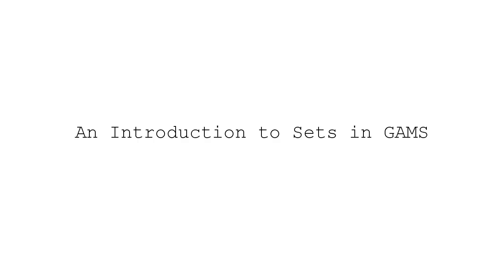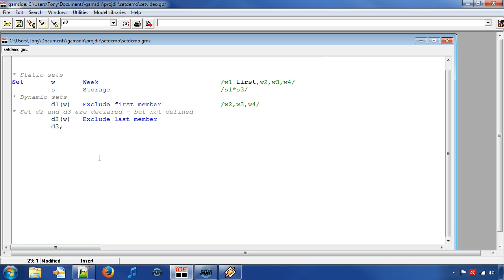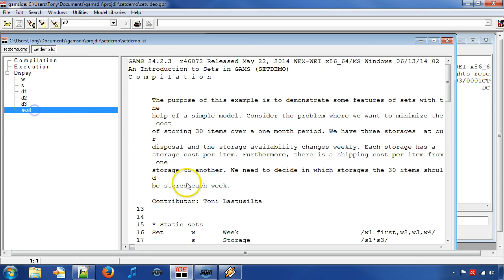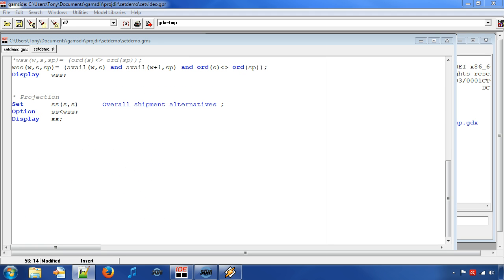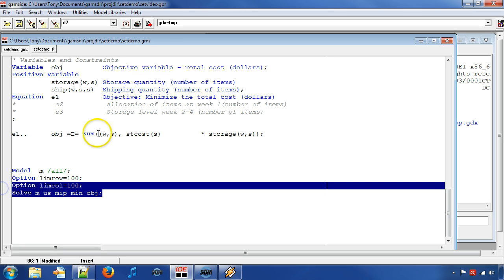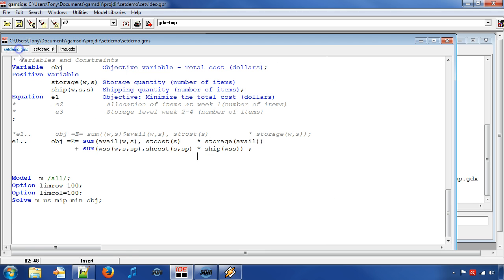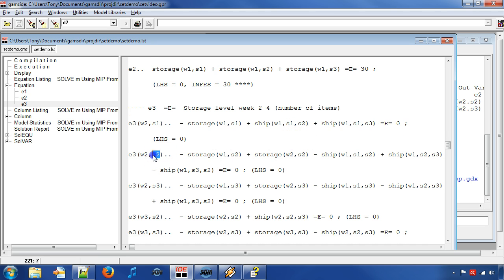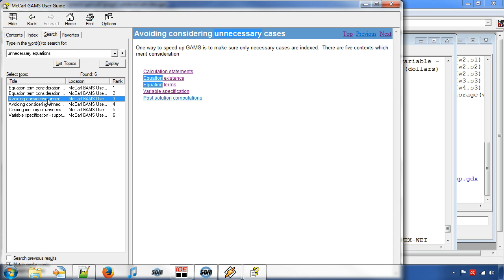An Introduction to Sets in GAMS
In this video we will give an introduction to static sets, dynamic sets, and multi-dimensional sets. Furthermore, we will write a GAMS program that aims to illustrate how sets can be used in a model.